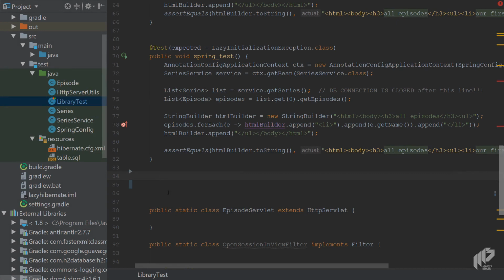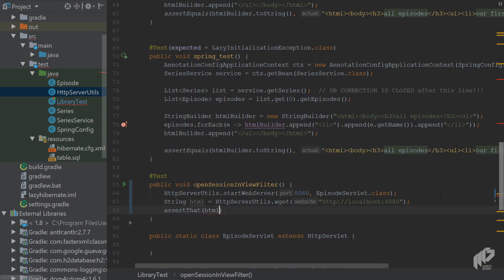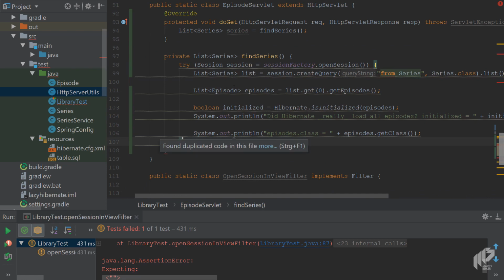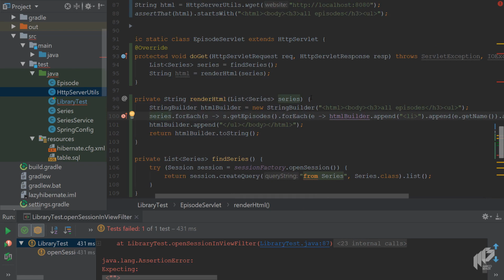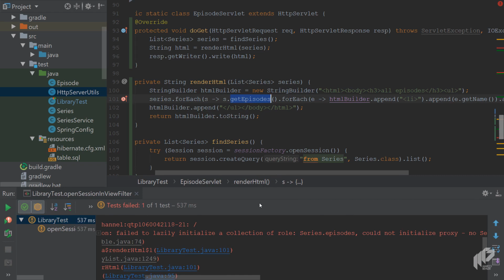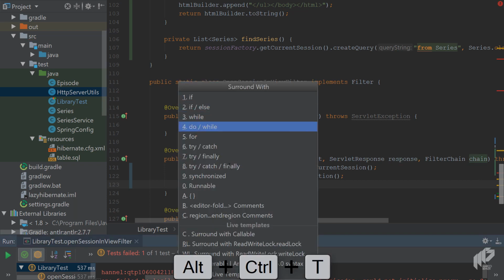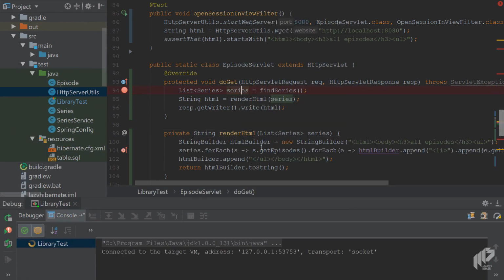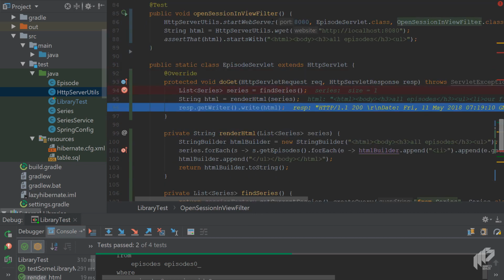OpenSessionInViewFilter, another solution against LazyInitializationExceptions? | Lazy Loading In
When programming web applications, an easy workaround for LazyInitializationExceptions is to use an OpenSessionInViewFilter. What does it do? How does it work? Where's the advantages and drawbacks? You'll find out in this episode!